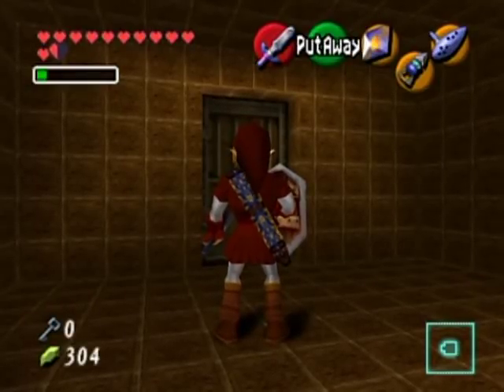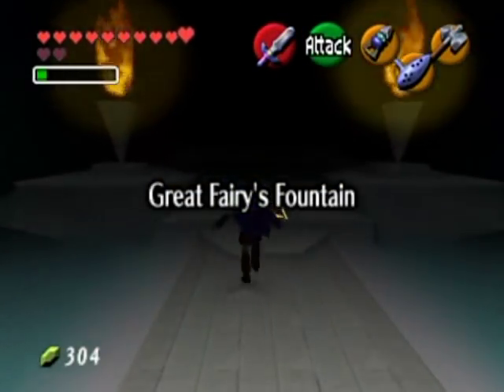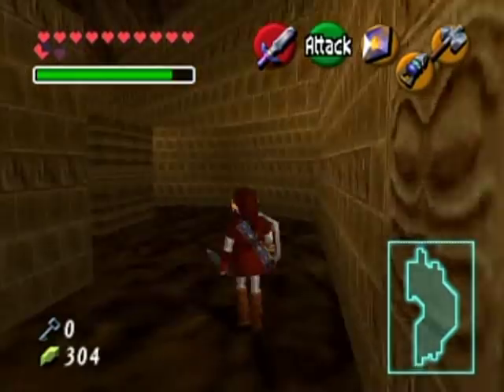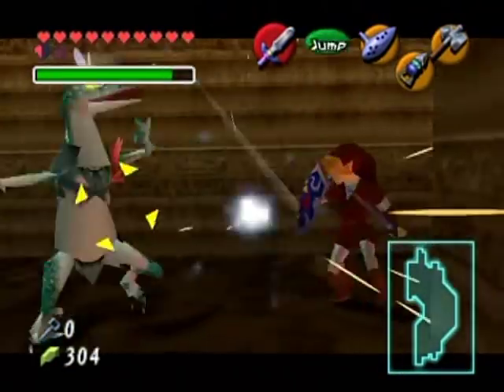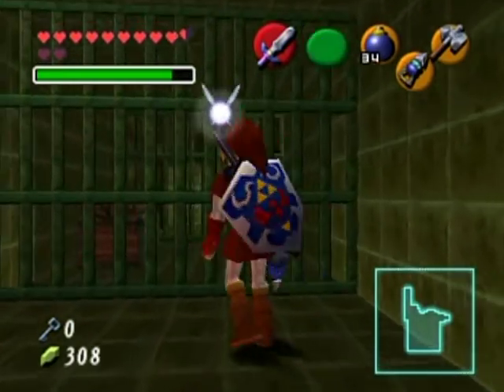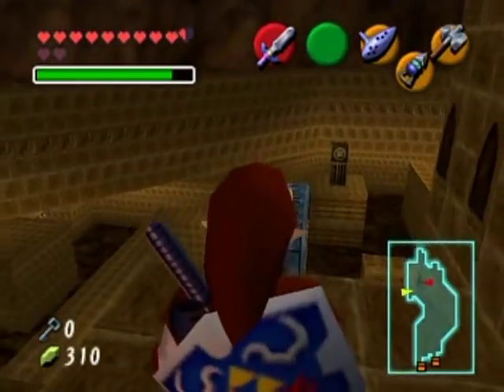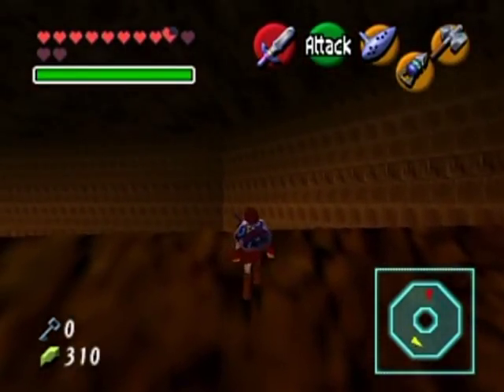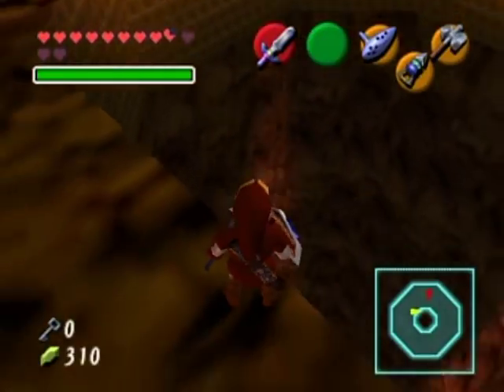Zelda: Ocarina Of Time Master Quest Part 37: The Maze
Whether the place has boulders roaming around or not, the room is still a pain, lol!

I do get past it, but not 100% the room. So there will be others to see in this part, don't worry! :3